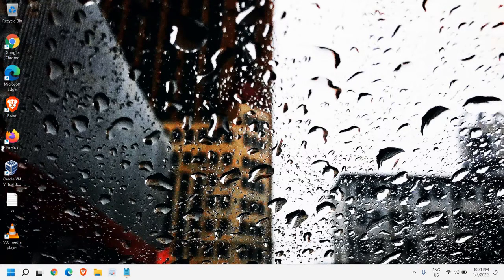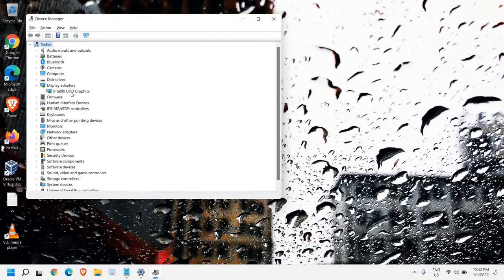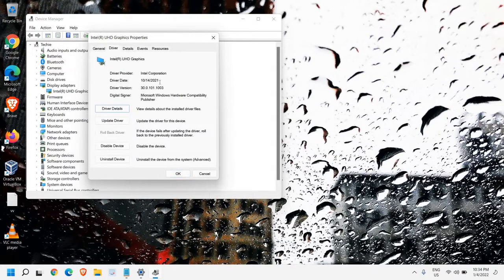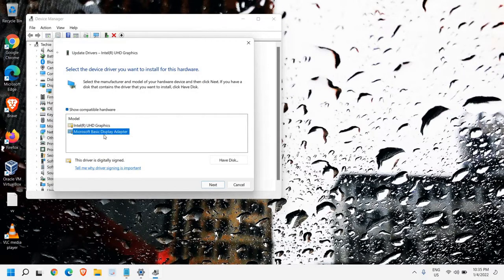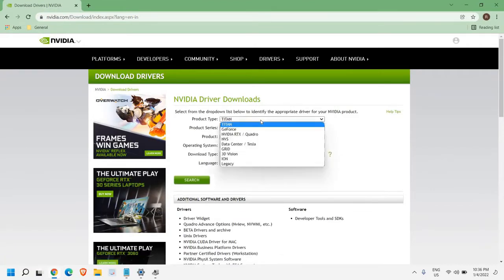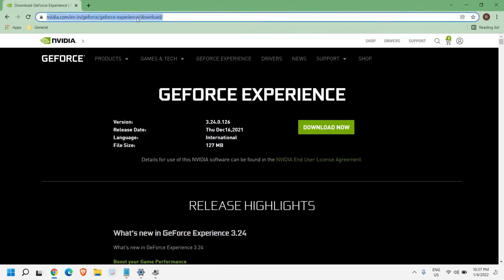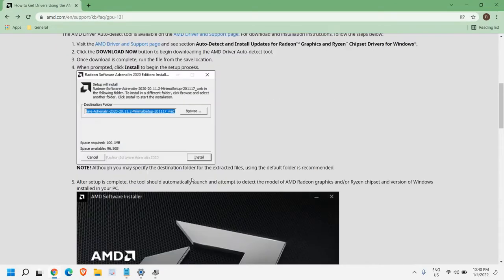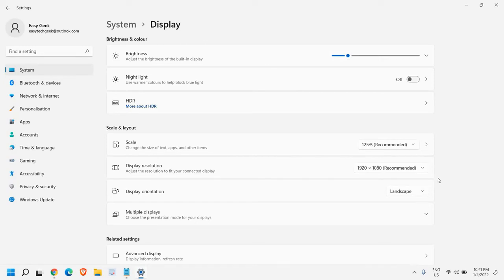Fix Screen Resolution Problem in Windows 11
Best Fix Screen Resolution Problem in Windows 11 Tutorial. If facing low screen resolution or computer screen resolution problem in windows 11 step by step GPU driver installation explained. If using NVIDIA AMD or Intel Graphics Card all driver installation method explained through automatic driver or previously installed driver also AMD auto detect and Ge-force Experience download all driver automatically.